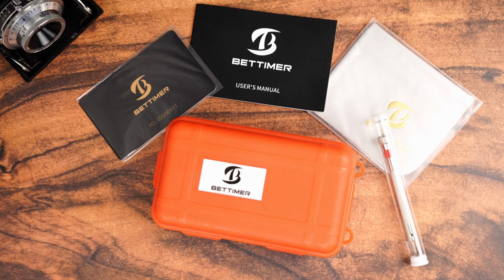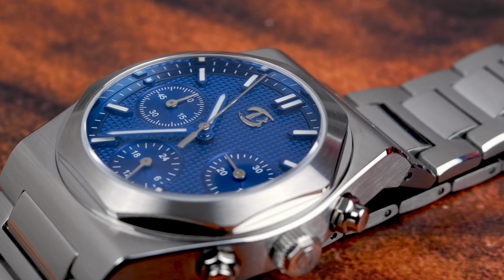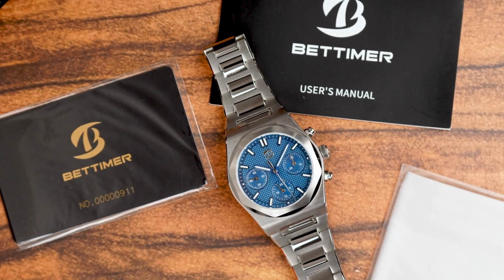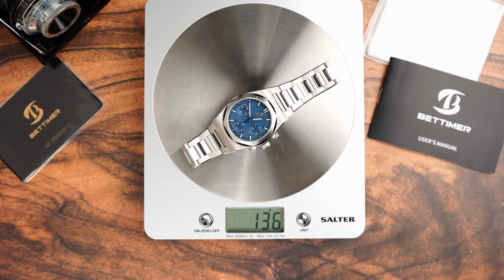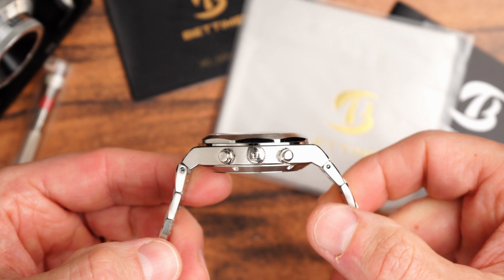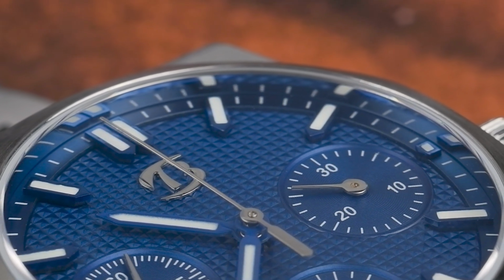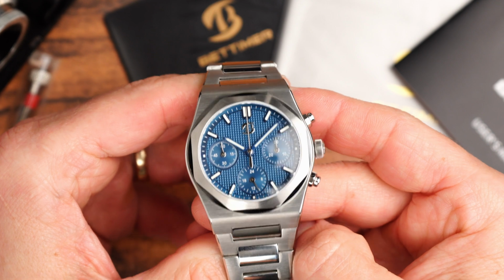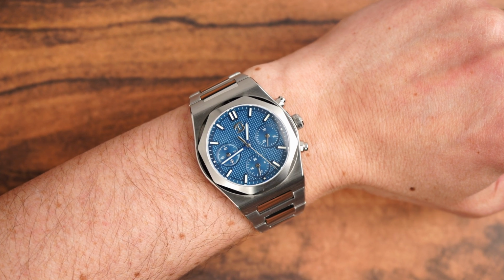MOST REFINED Mechanical Chrono for the PRICE?!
As promised, product links to this Bettimer B8002 Chronograph powered by Seagull ST1903 homage to Girard Perregaux Laureato

My other AliExpress hot watches and recommendations:
BETTIMER Chronograph

Milifortic Chronograph

San Martin SN0144x Miyota 9015

San Martin purple dial

MW Watch - GS Diver homage

San Martin Rolex Sub homage

San Martin Gemstone dials (inl. Malachite, Red Agate, etc.)

Budget San Martins - BB58 and SeaQ and BB GMT
BB GMT

SeaGull 1963 International edition

Watchdives - New logo 36mm Explorer

Watchdives GMT and Daytona homage

Militado - Chronograph and Sector dial
Sector Dial

Hruodland Omega Seamaster 300 retro homage

Pagani Design Railmaster homage - PD-1793